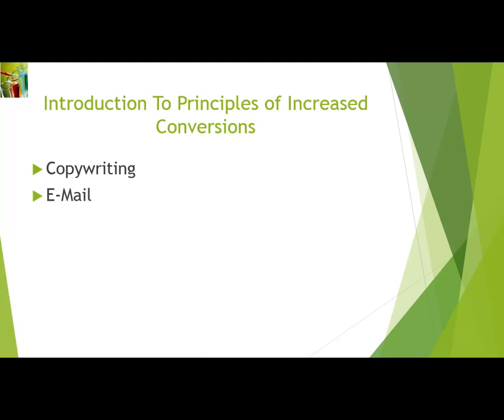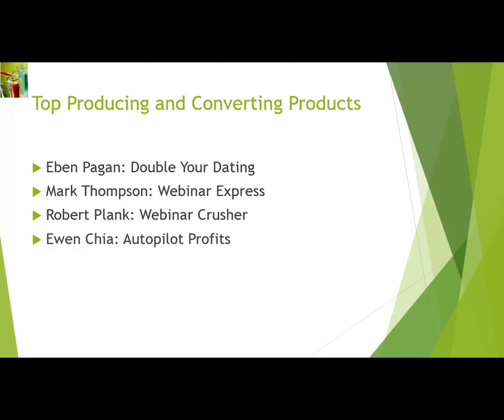🚀 The Ultimate Beginner's Guide to Marketing Conversions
Stop leaving money on the table! This is your simple, step-by-step starter kit to turning casual clicks into paying customers. Learn the fundamental principles that make people say "YES!" and start seeing real results from your efforts.